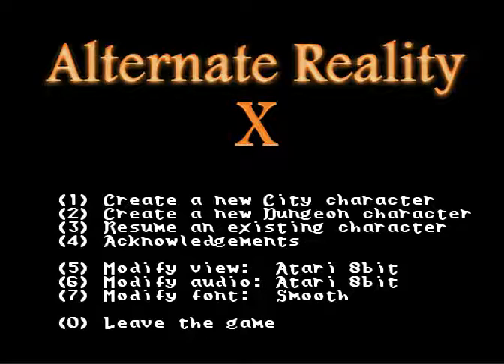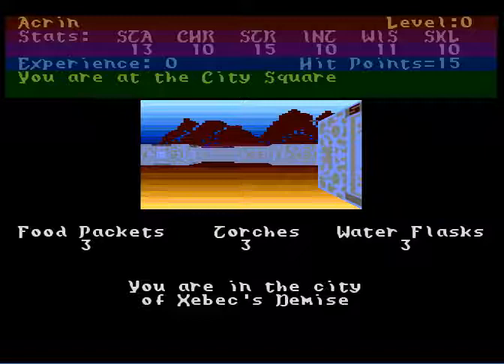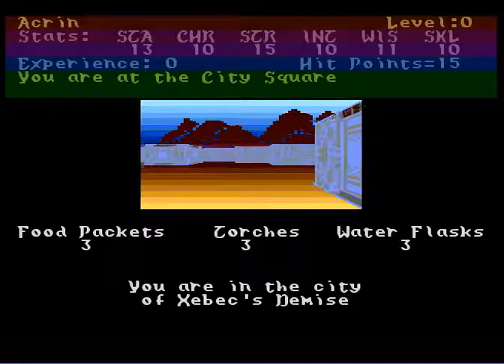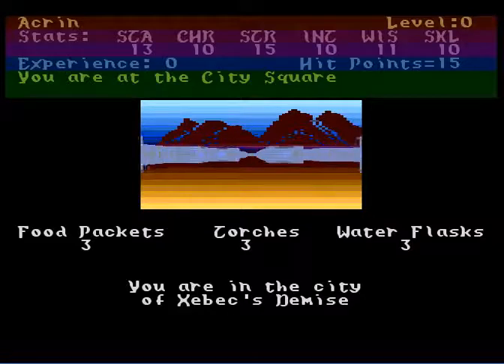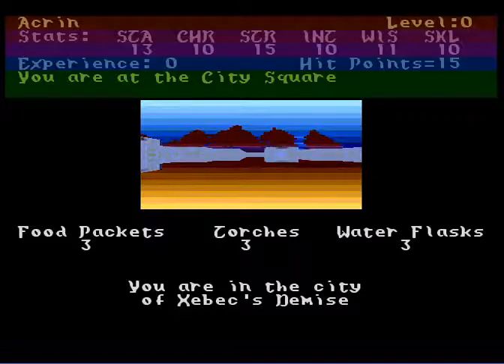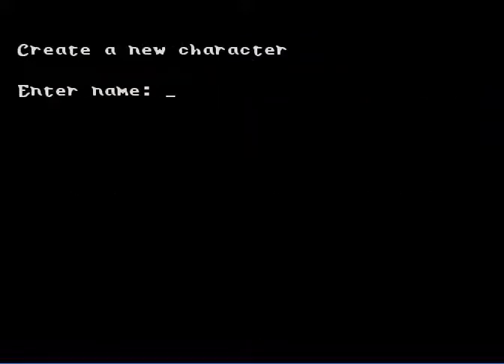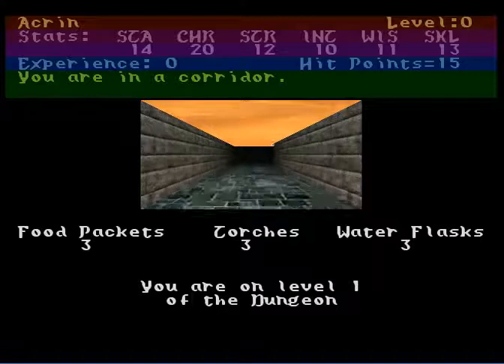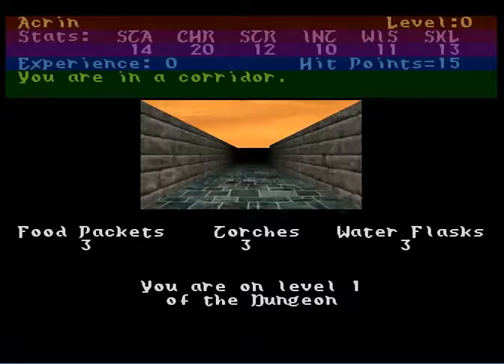Alternate Reality X - A Remake of AR:The City & The Dungeon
A brief introduction video Alternate Reality X, my remake / recreation of Philip Price's planned Alternate Reality series of CRPG games. The game is still in development but includes the City and Dungeon scenarios, choice of updated media, new features as well as plans for developing the other 5 planned scenarios in the future. The current version for Microsoft Windows can be downloaded from: